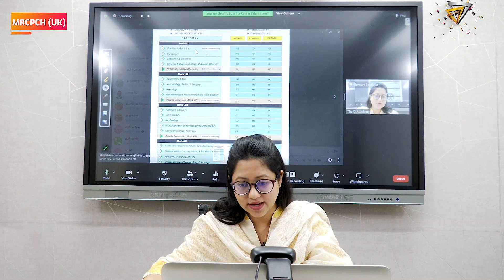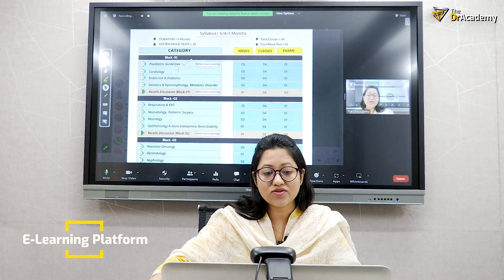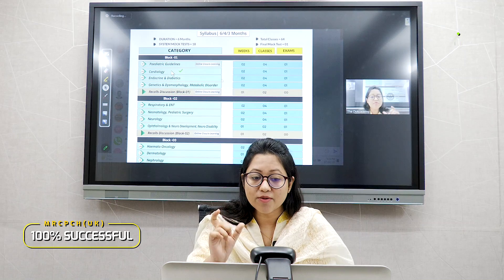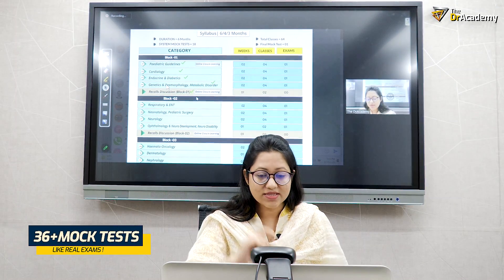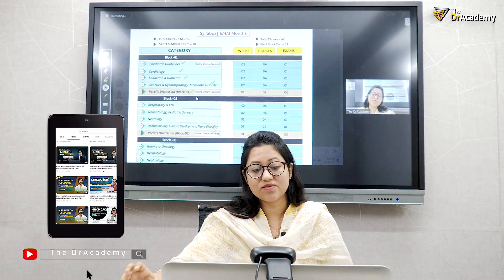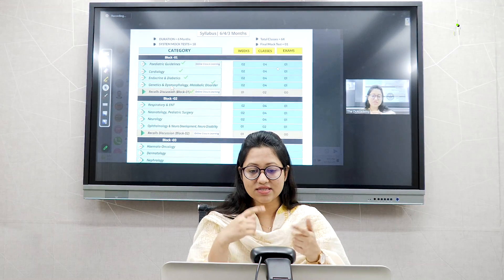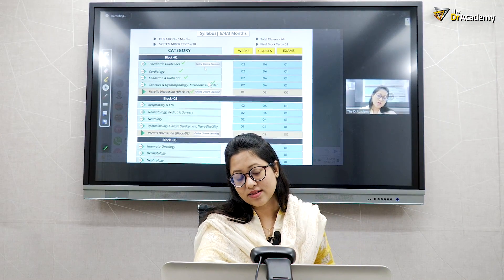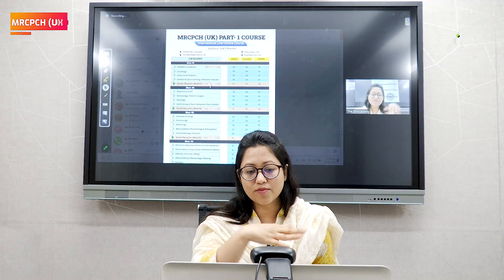MRCPCH Part-1 | How to Prepare ! What To Study ! | The DrAcademy !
MRCPCH (UK) - 1 [ FOP & TAS ] COURSE | 🧑‍💻 WORLD'S NO.#1  INTERNATIONAL LIVE + ONLINE COURSE !

🏃🏾 Admission is Going On !  👉 Get Admission Now !!

MRCPCH Part 1 | MRCPCH Part 1 Online Course | MRCPCH Part 1 Course | MRCPCH Part 1 Preparation | MRCPCH (UK) Exam Preparation | MRCPCH 1 Online Course | MRCPCH Part 1 Class | MRCPCH Part 1 Preparation | How To Prepare for MRCPCH
 Best Course for MRCPCH UK | Best Online Course for MRCPCH Part 1